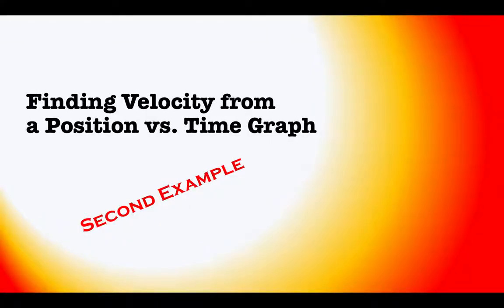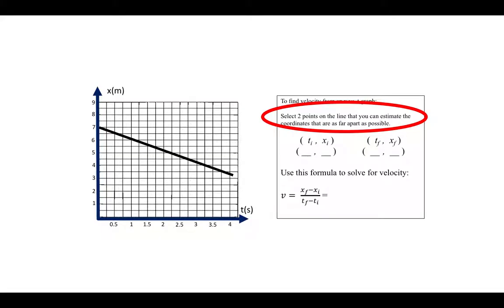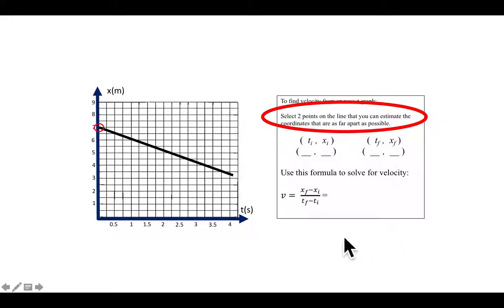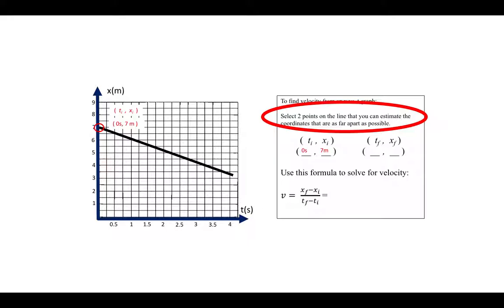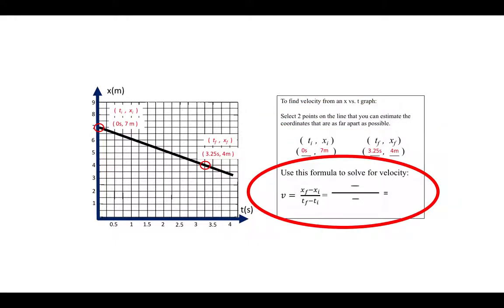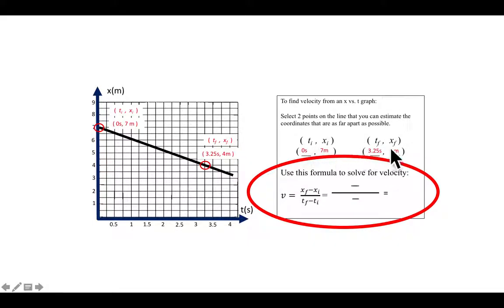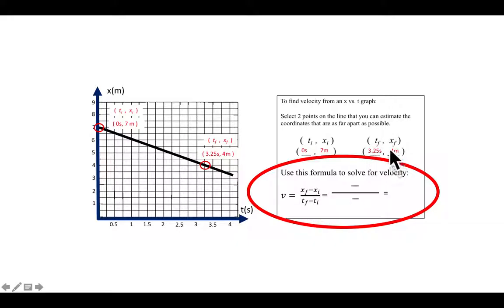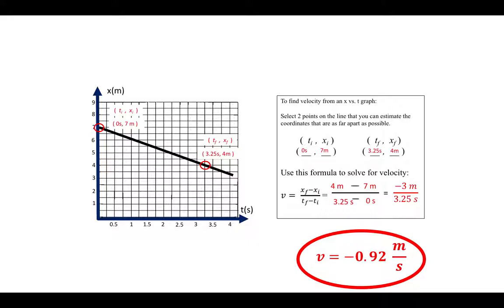2018 velocity from an x vs t graph 2